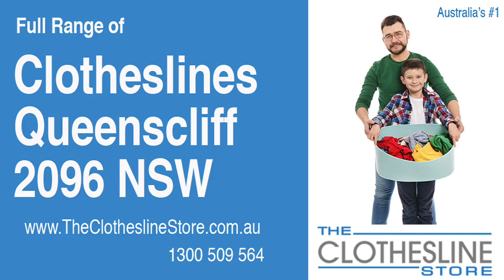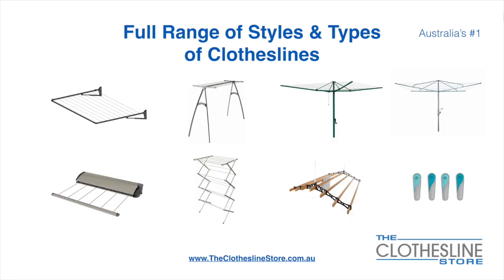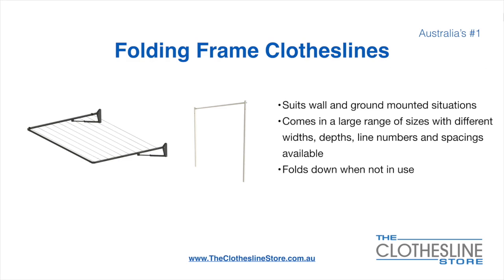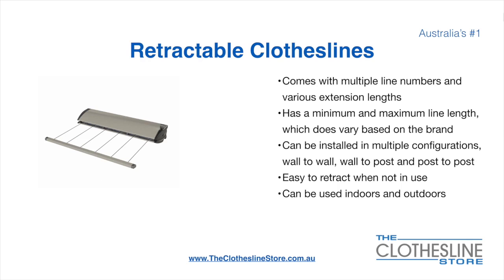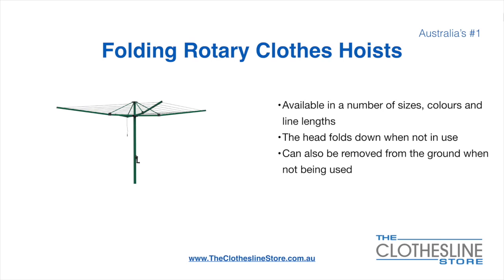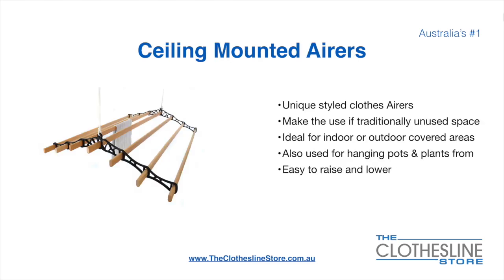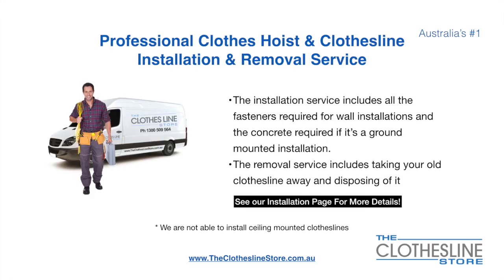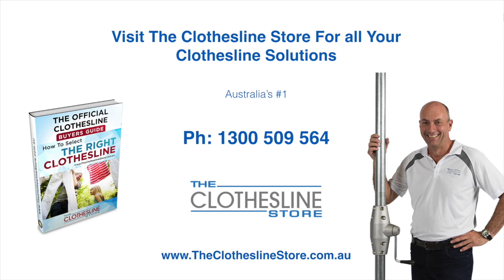If You're Looking For a New Clothesline in Queenscliff 2096 NSW We Have a Solution For You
If you are looking for a new clothesline in the Queenscliff 2096 NSW area we have a solution for you

- Retractable
- Portables

So for all your clothesline solutions in Queenscliff 2096 NSW visit us